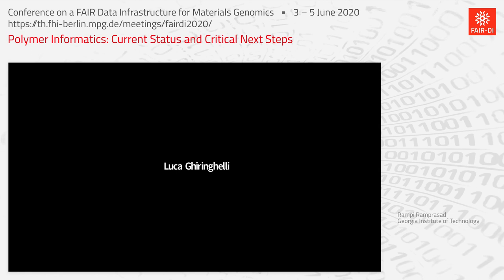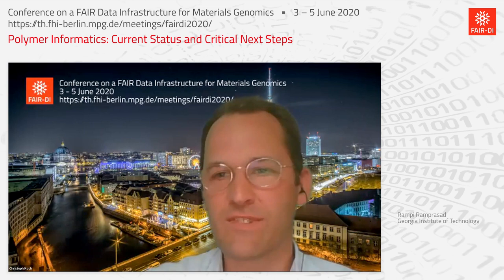Rampi Ramprasad: Discussion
Discussion of the invited talk by Rampi Ramprasad at the virtual Conference on a FAIR Data Infrastructure for Materials Genomics (June 2020)
Rampi Ramprasad
Georgia Institute of Technology
Polymer Informatics: Current Status and Critical Next Steps